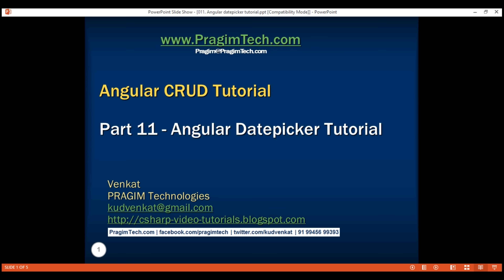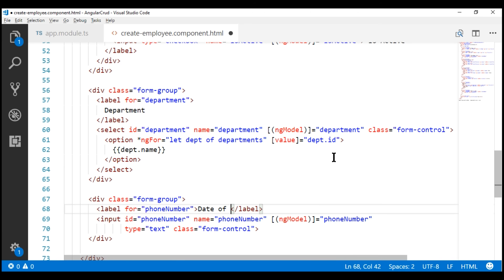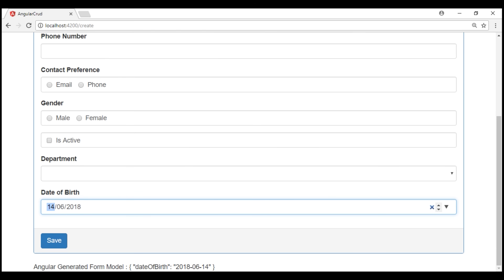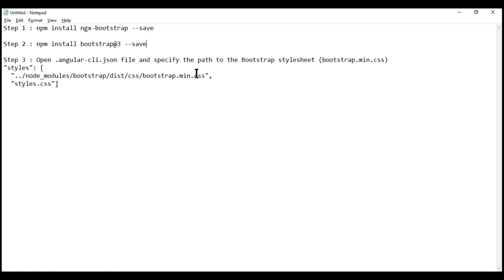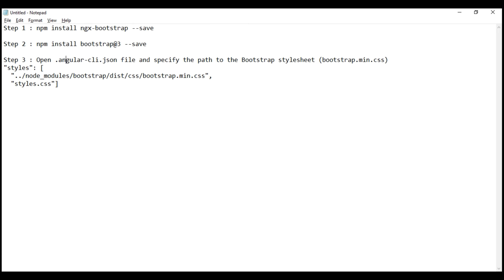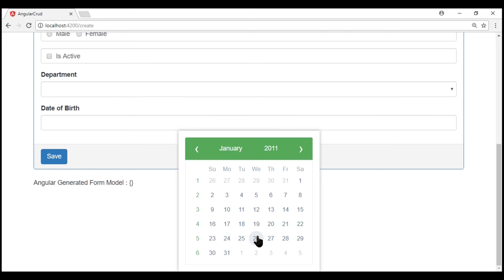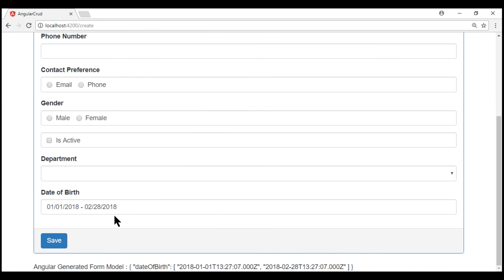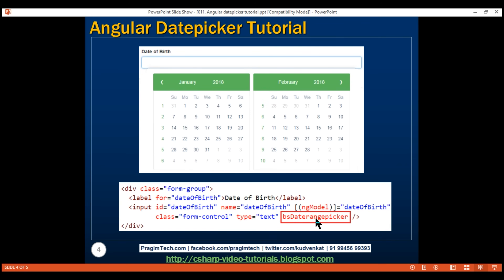Angular datepicker tutorial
1. Why is not a good practice to use the browser built-in DatePicker control
2. Installing ngx-bootstrap
3. Using ngx-bootstrap datepicker in Angular

Why is not a good practice to use the browser built-in DatePicker control : This is because the implementation of datepicker is different from browser vendor to vendor. This means our end users may have different experience depending on the browser they use.